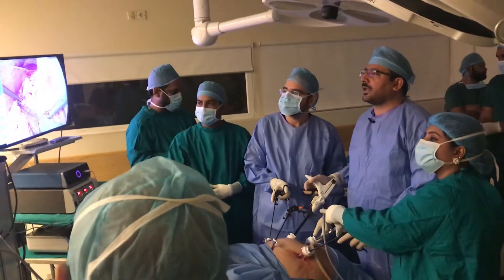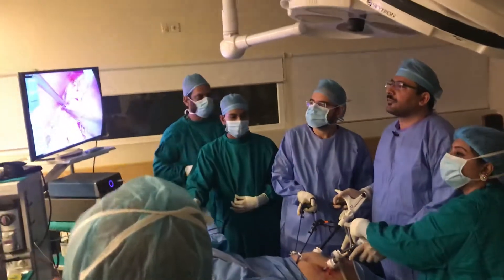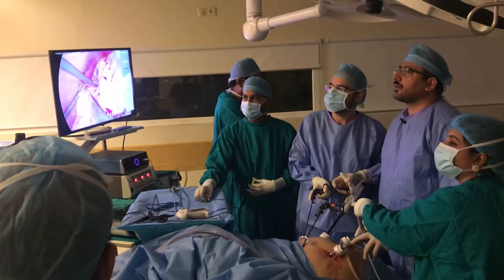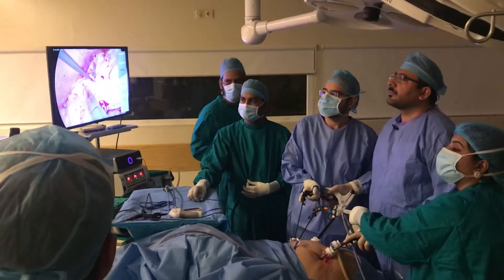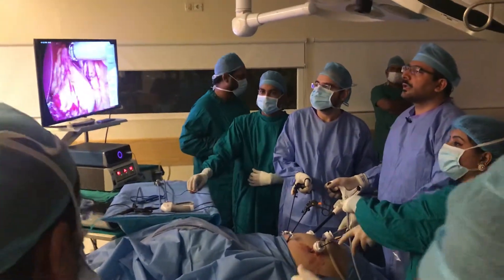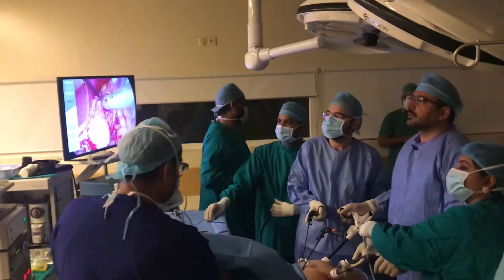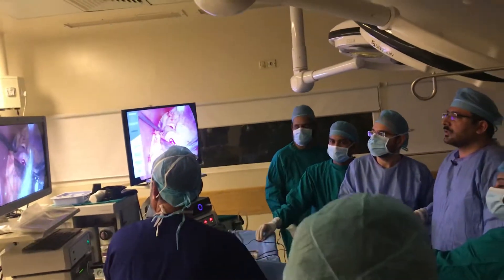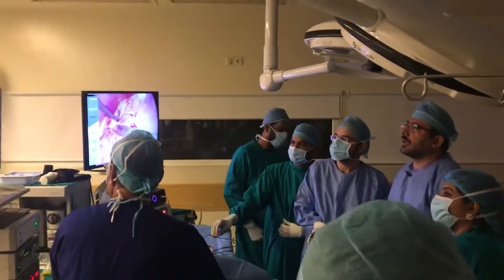Live Weight Loss Surgery demonstration in South City Hospital, Karachi, Pakistan#Dubai Obesity Surg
Pakistan Bariatric Surgery Pakistan Obesity Pakistan Weight Loss Surgery Pakistan Diabetic Surgery Pakistan Sleeve Gastrectomy